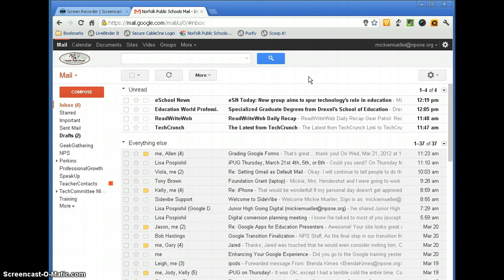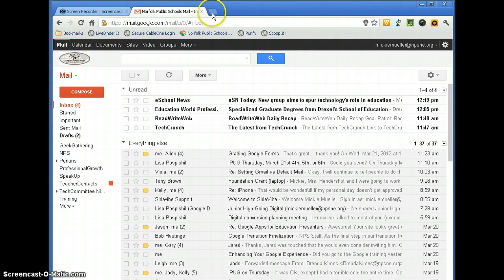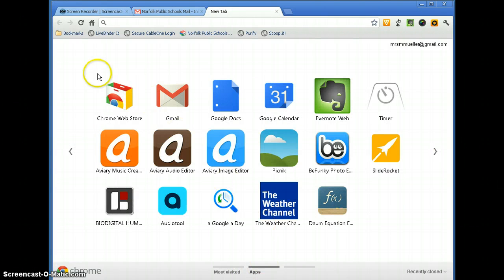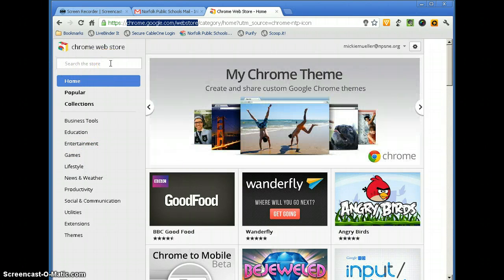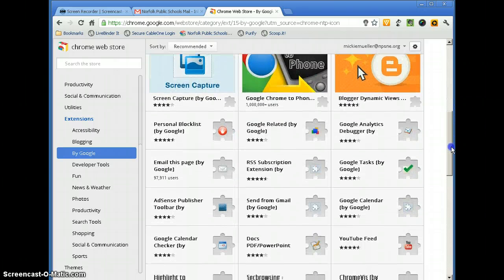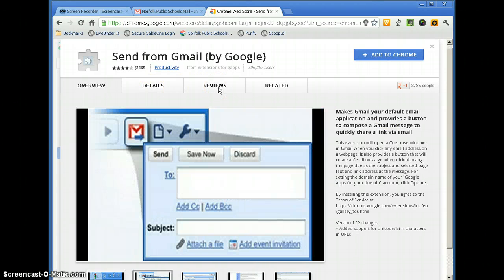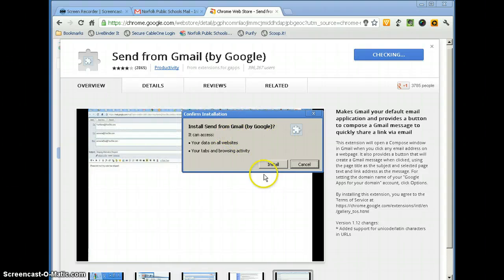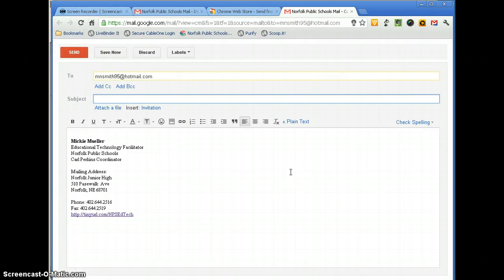Send from Gmail Extension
This video will show you how to install and use the Send from Gmail Chrome extension.